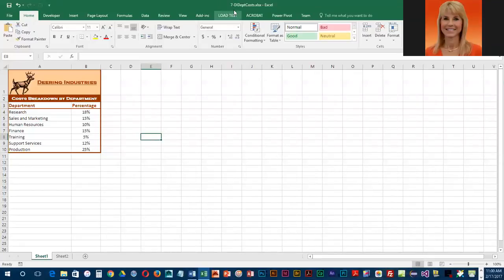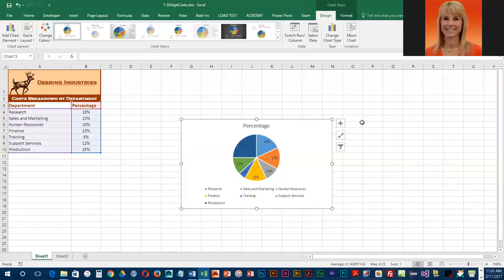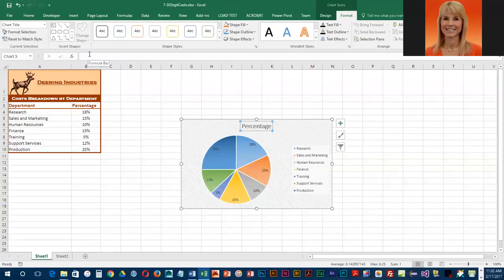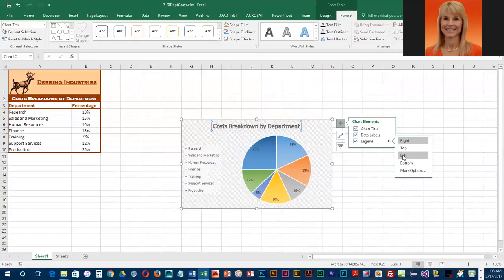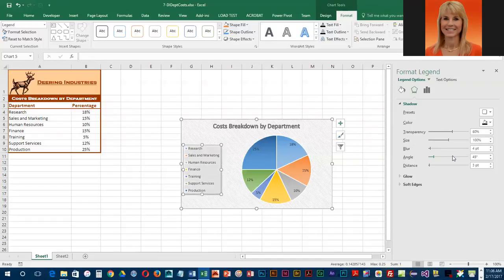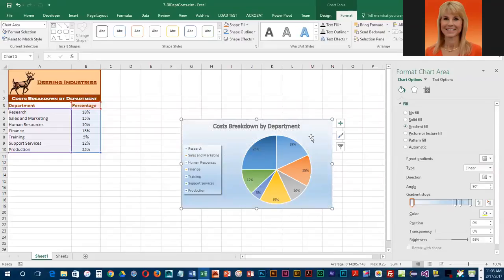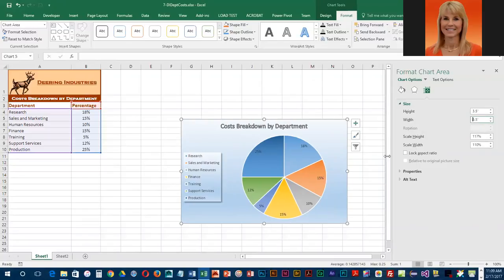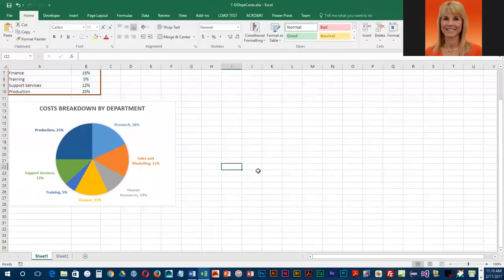Project 4A Creating and Formatting a PIe Chart